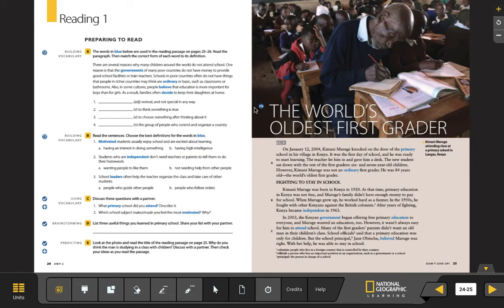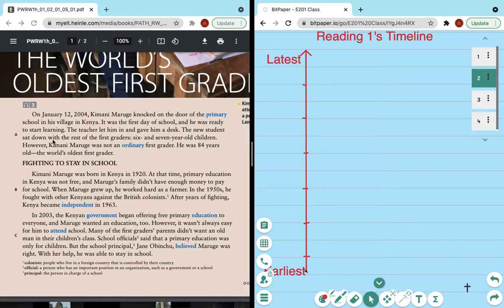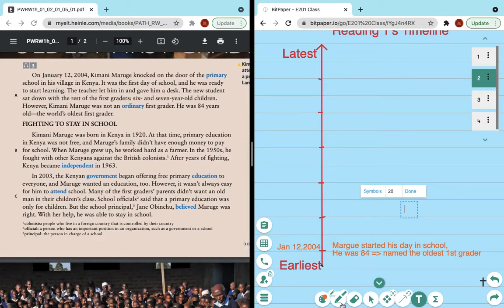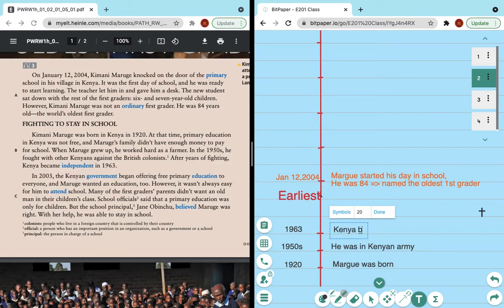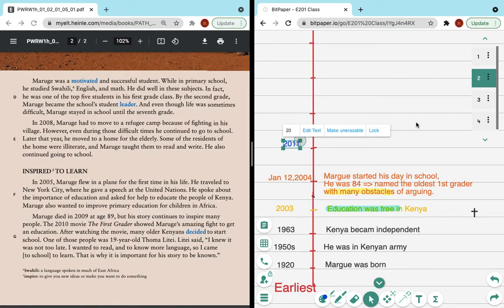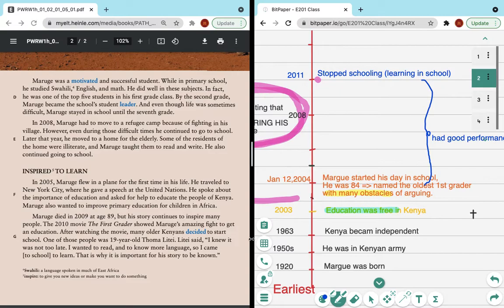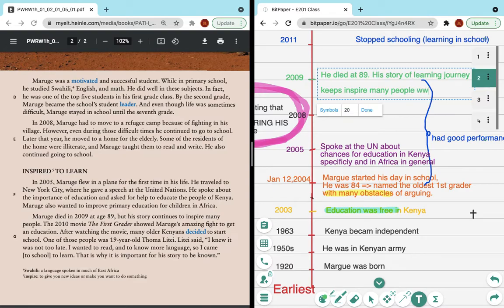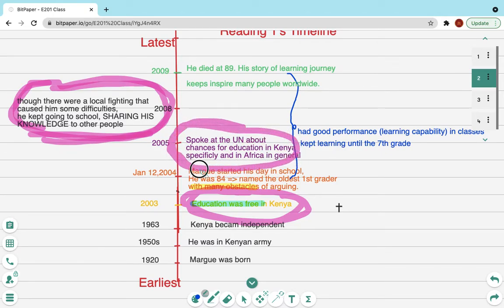[Camhouse's Guidance] How to outline for a biographical reading? Unit 2: Don't give up-Pathway RW1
Let's take a quick look at how we outline for a biographical reading, which has content chronically ordered.

*Excerpt from National Geographic's video: (From 2:14 to 4:18)
*Book: Pathway Reading, Writing 1, ISBN:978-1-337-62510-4
# Unit 2: Don't give up
# Reading 1: The world's oldest first grader